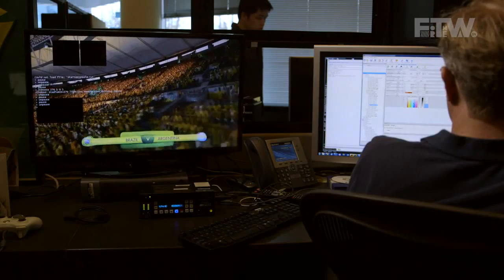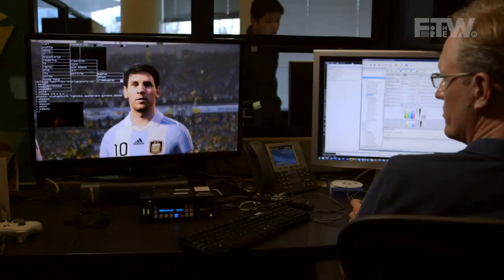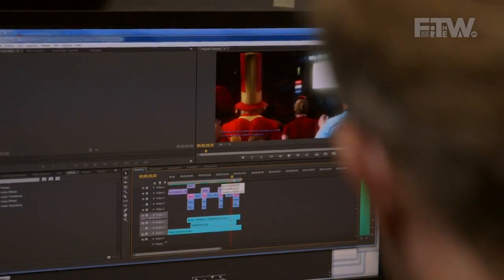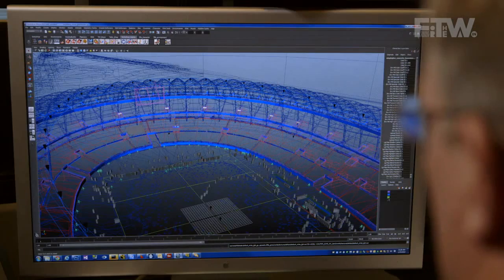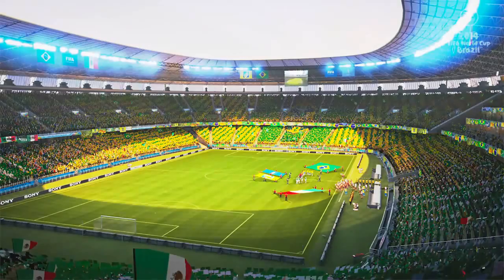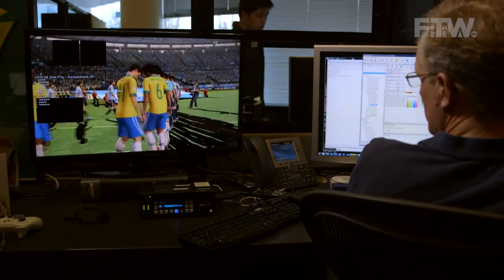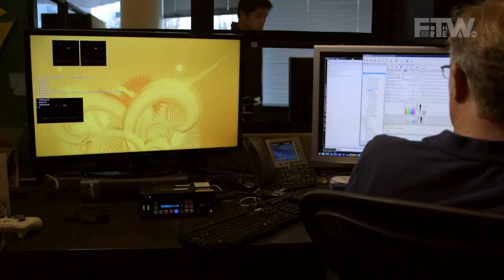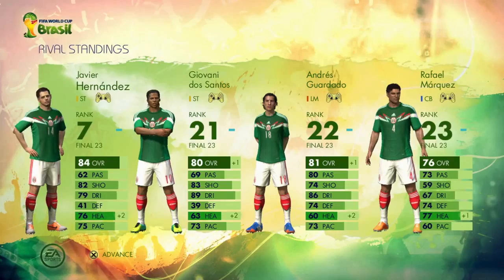2014 FIFA World Cup Brazil - Stadium Atmosphere (Xbox360, PS3)